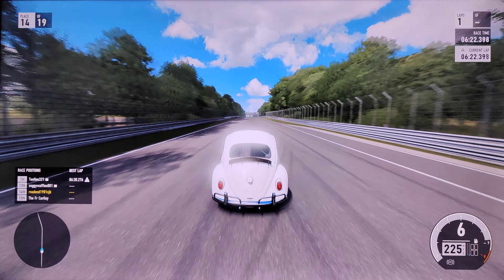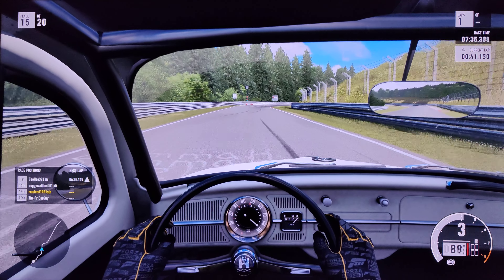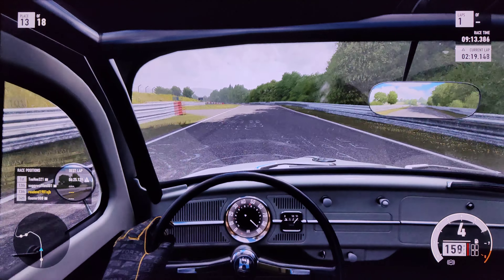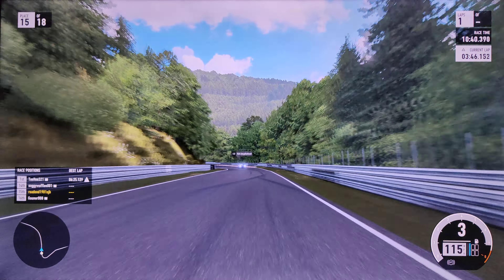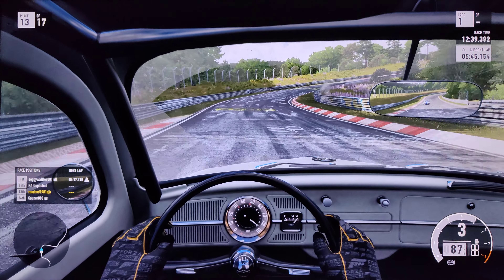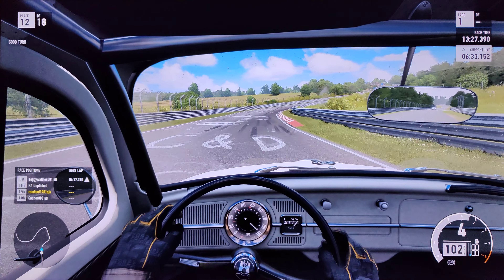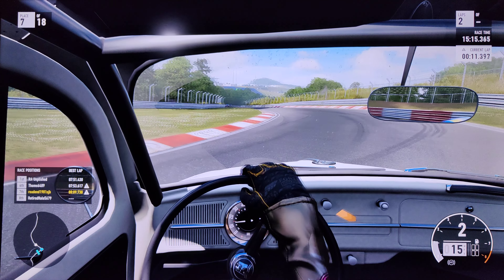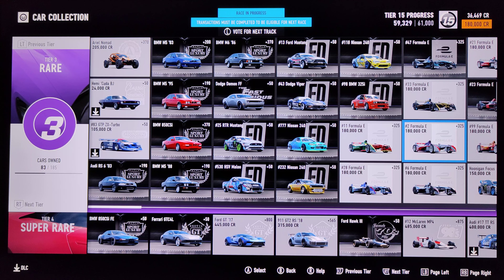1000bhp+ Beetle Vs dodge viper on the Nurburgring multiplayer free run 4k